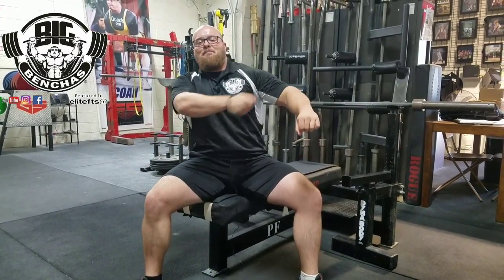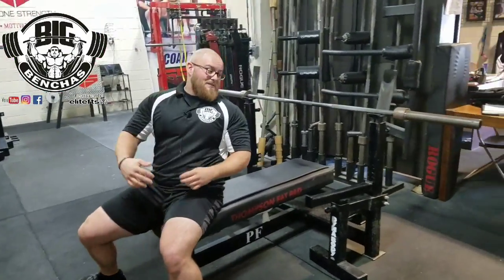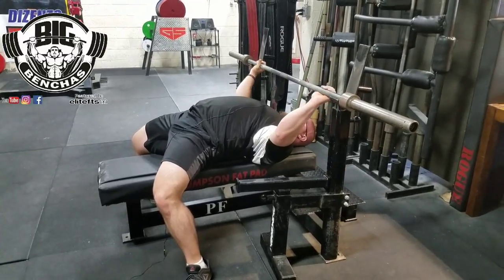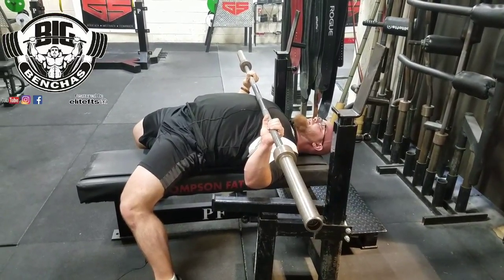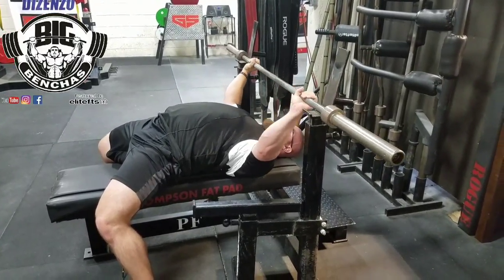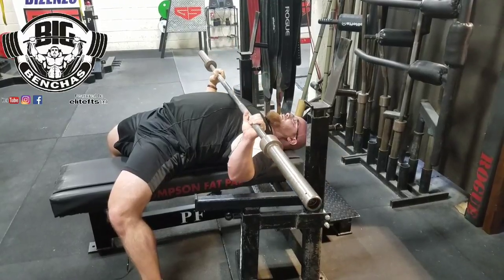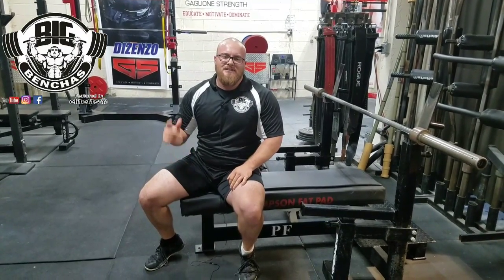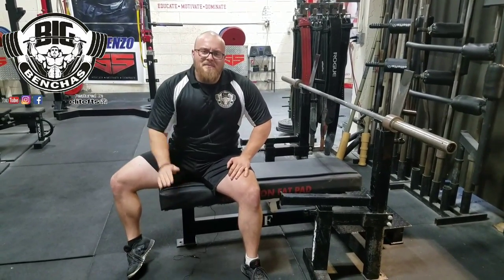Game Changing Bench Press Cue For Lat Activation